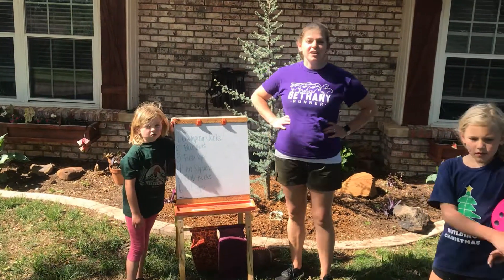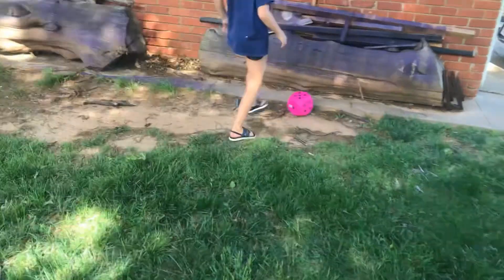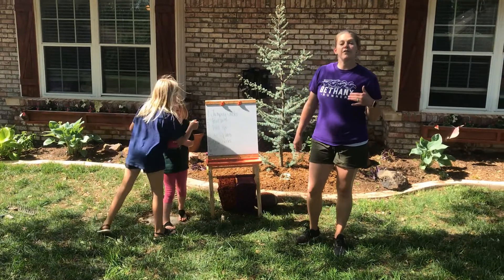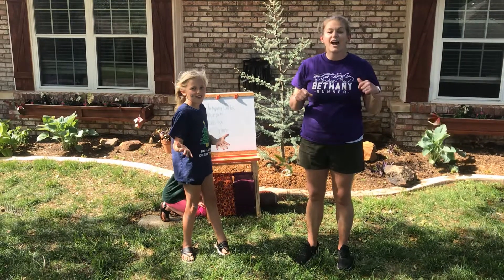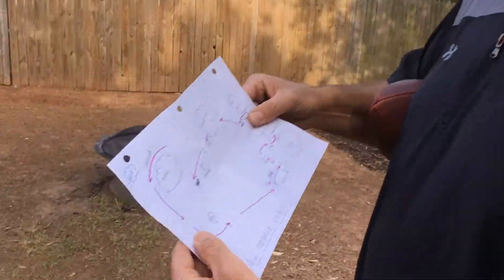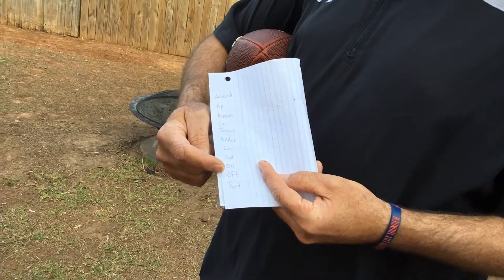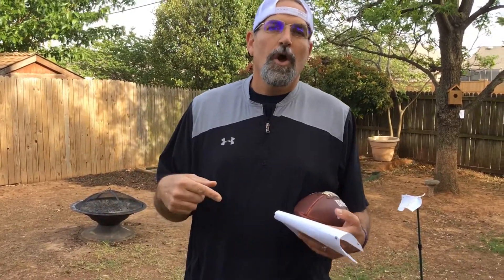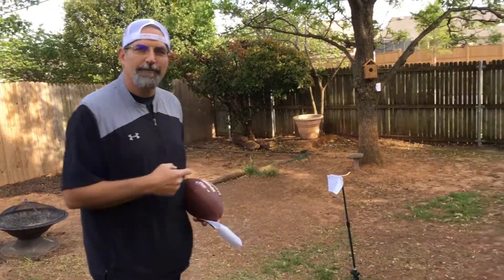PE at Home Week 4